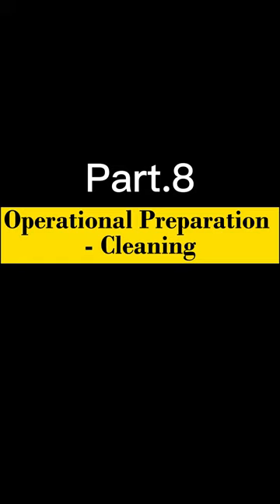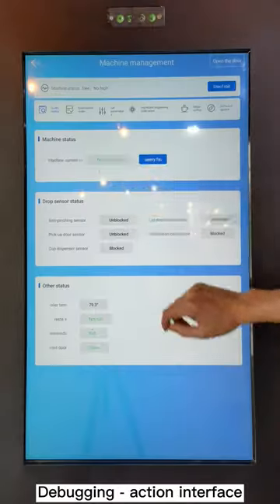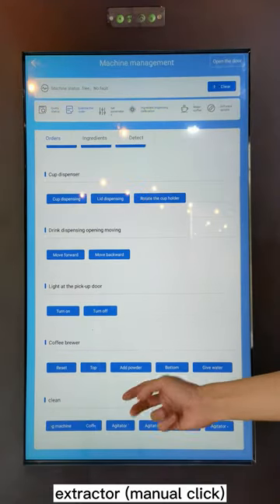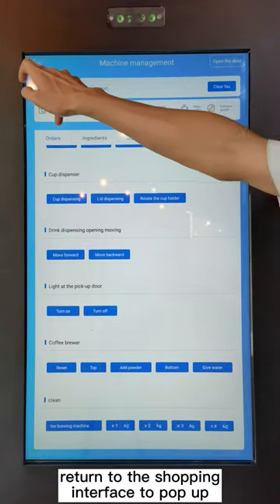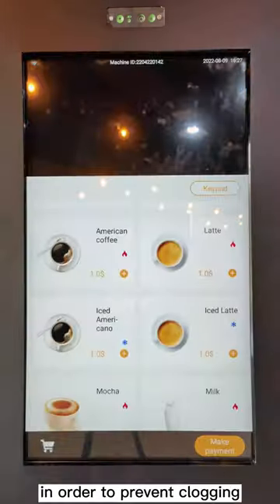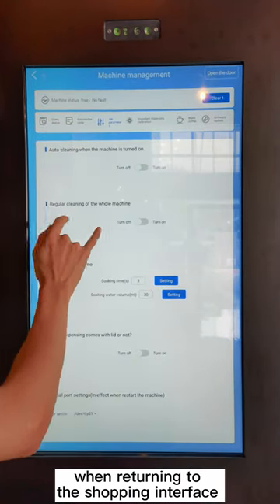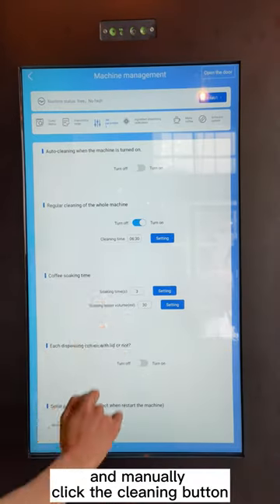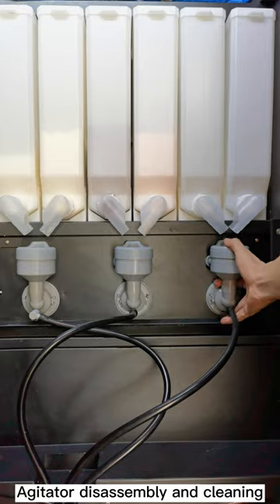Coffee vending machine guide video /Part 8 / Cleaning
Hunan Zhonggu Information Technology Co., Ltd. is a self-service equipment processing and production enterprise focusing on the production and sale of various unmanned retail scenarios. It is a national high-tech enterprise integrating R&D, production, sales and service. The main products cover: hot food vending machines, frozen food vending machines, coffee machines, ice cream machines that are made and sold now, chestnut machines, burger machines, pizza machines and other commercial equipment, while providing supporting equipment control systems, Background management system software development and related after-sales service. We can provide OEM and ODM customization services for various hot food machines according to customer needs. Hunan Zhonggu Information is located at No. 61, Changxing Road, Changsha High-tech Development Zone, Hunan.